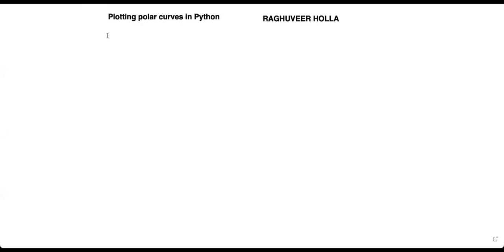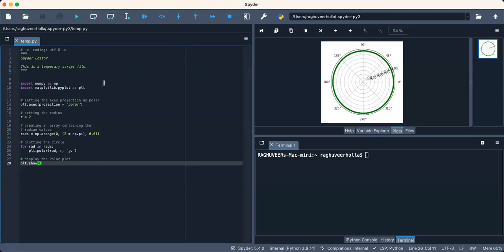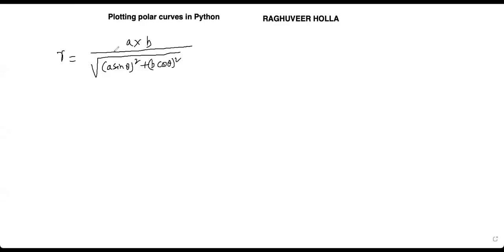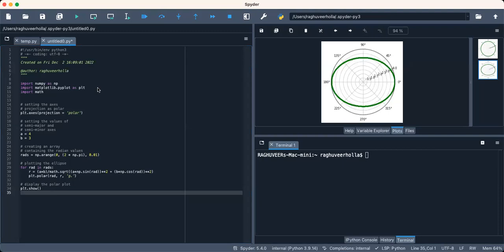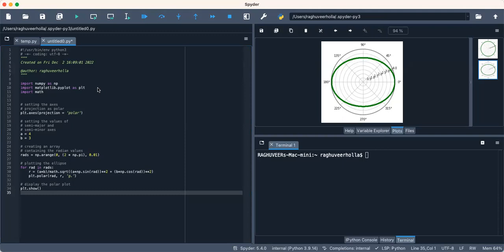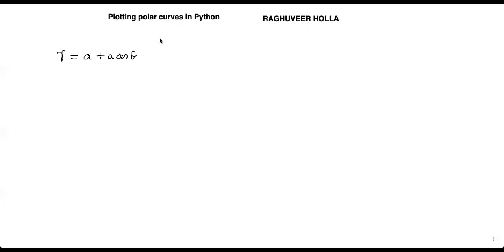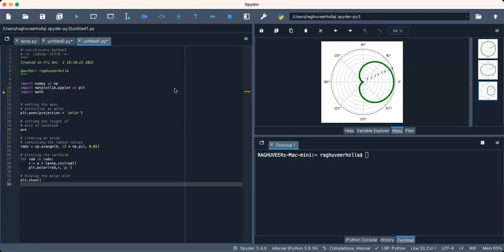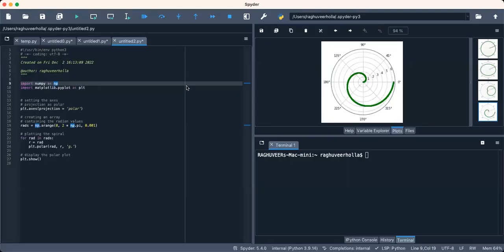||Plotting polar curves in Python||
Circle, Ellipse, Cardioid, Archimedean spiral